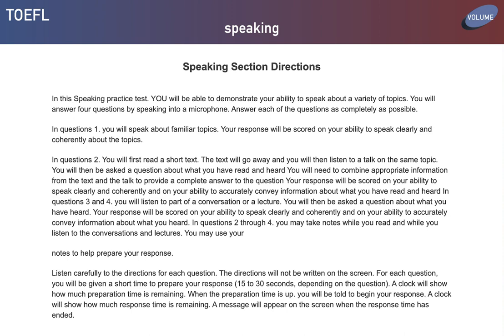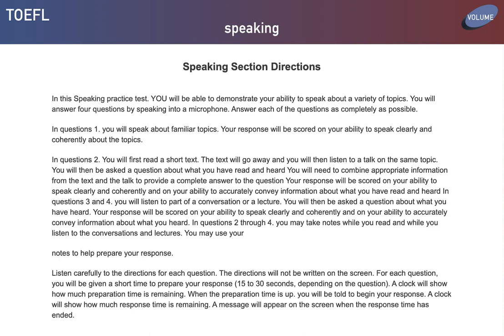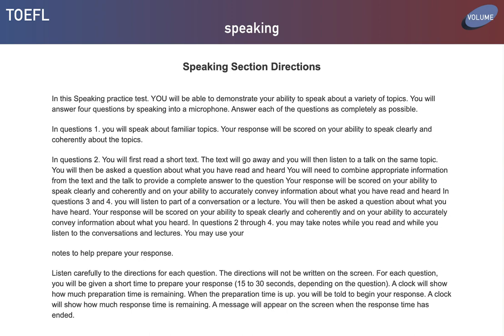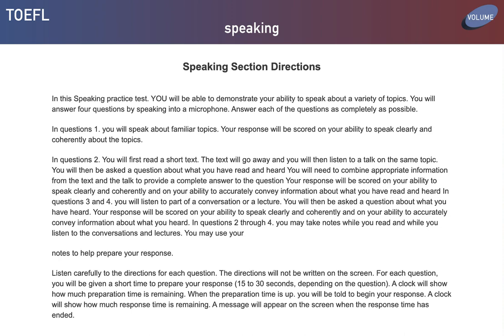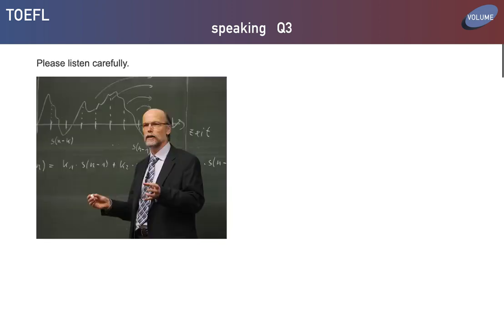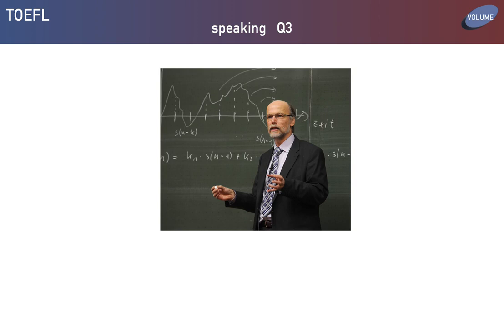17 2022 TOEFL ACTUAL PRACTICE SPEAKING TEST 1